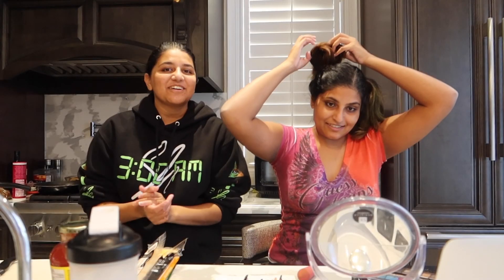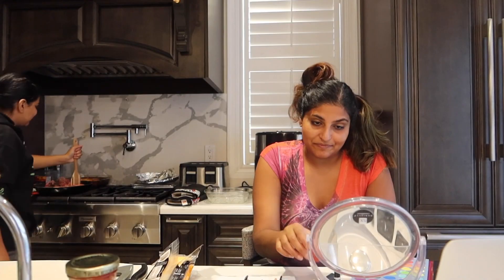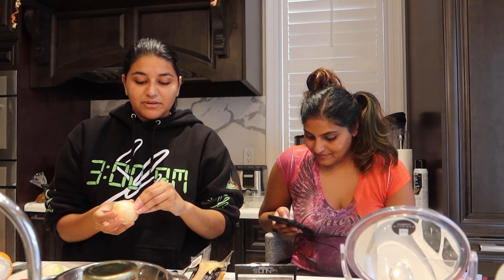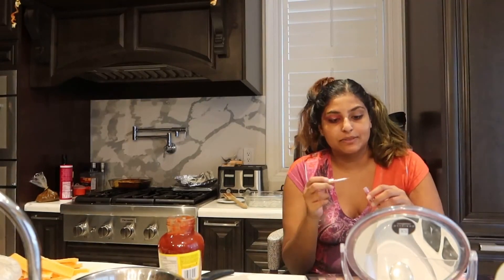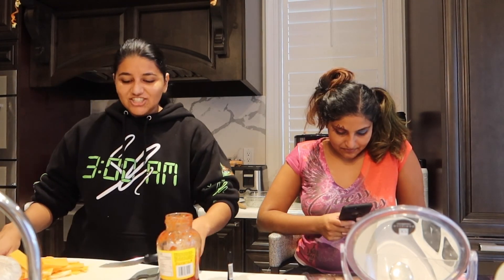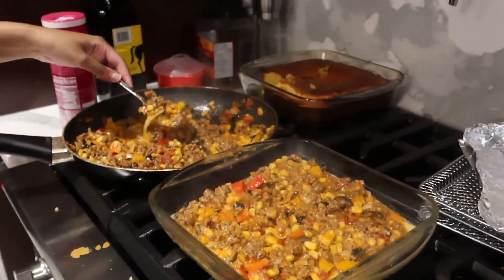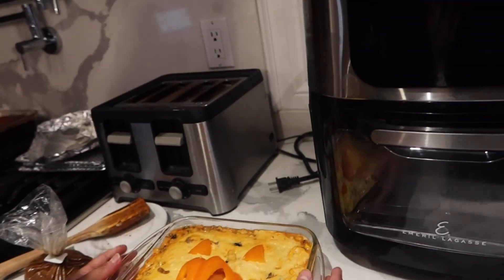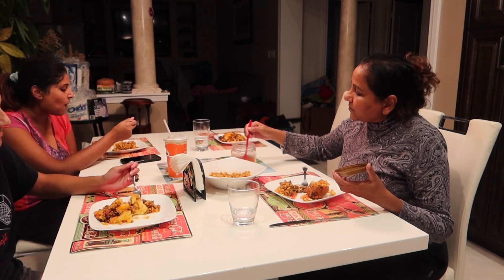Jack-O-Lantern Baked Tamale | Halloween Cook Look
► HAPPY HALLOWEEN!!!
► Welcome to our Halloween Cook Look! In today's video, Jen follows me as I make a Jack-O-Lantern Baked Tamale and she does a makeup look relating to the film, Charlotte's Web (2006). Enjoy!

► WHAT IS COOK LOOK?
► Cook Look is a competition that incorporates both makeup and cooking skills. Each person has the same amount of steps for the look/dish they are creating. There are two ways to play.
► First way: The person who's cooking leads. Each time the person cooking finishes their step, the person doing a makeup look must move onto the next step, even if they aren't done. For instance, if I finish cutting an onion and Jen isn't done applying foundation, she must move onto her next step.
► Second way: The person who's completing a makeup look leads. Each time the person doing making finishes their step, the person cooking must move onto the next step, even if they aren't done. For instance, if Jen finishes applying blush and I'm still grating cheese, I must move onto the next step.
► Bonus: You can try and sabotage one other by interfering with their tools. For instance, I try hiding Jen's mascara so she has less time to apply it or Jen drinks milk from my measuring cup to throw off the measurement.

► If you try this challenge, make sure to tag us!

► Huge thank you to Jack for helping me edit this video!

► filmed with CanonSX710 // CanonG7X Mark III // NikonD5100